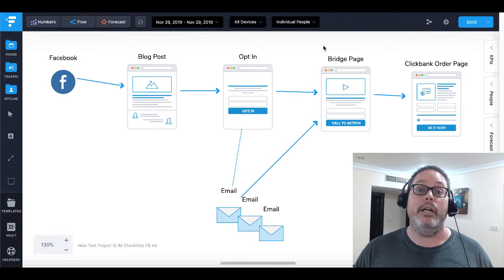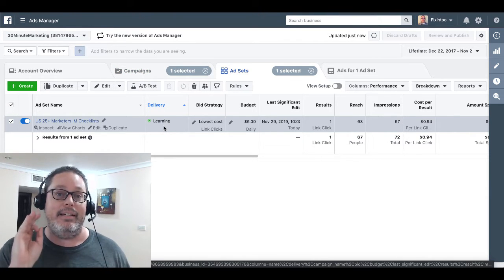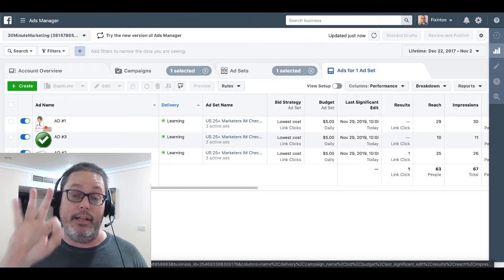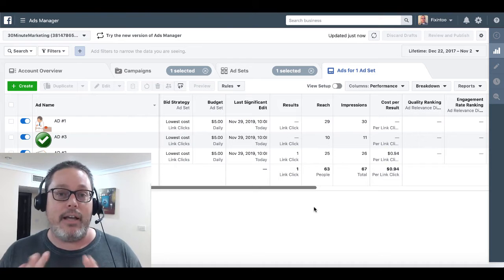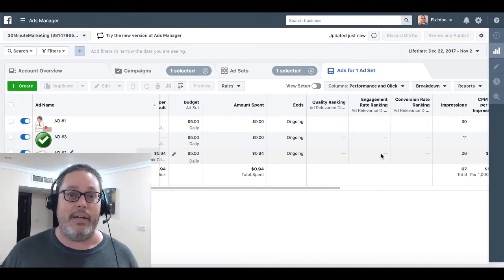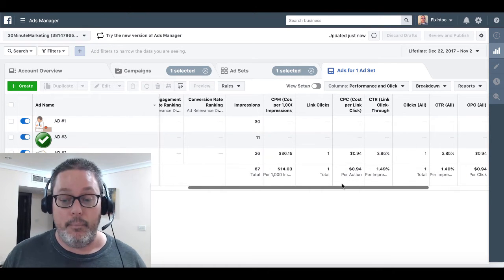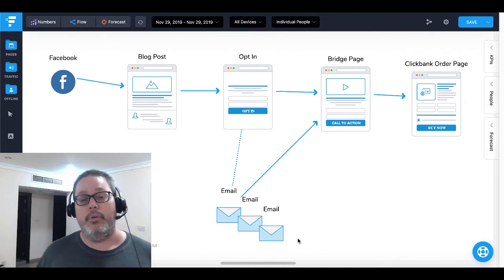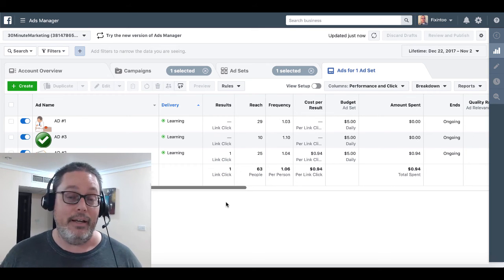How To Promote Clickbank Products Using Facebook Ads | Your AD is APPROVED